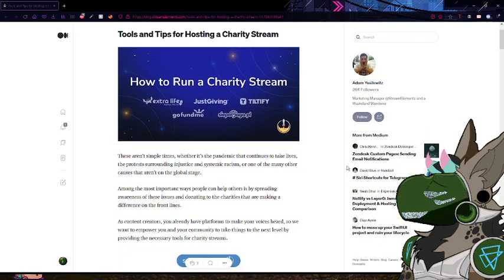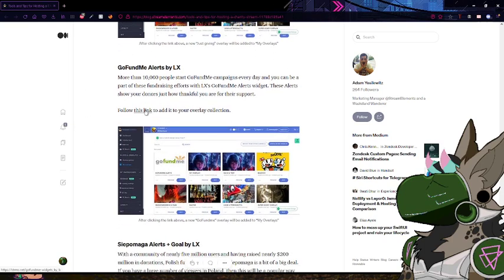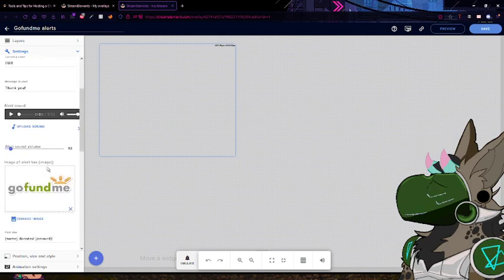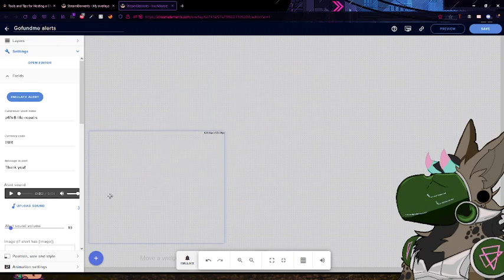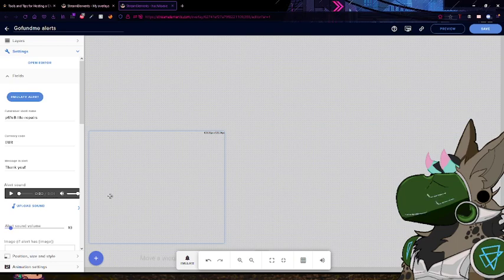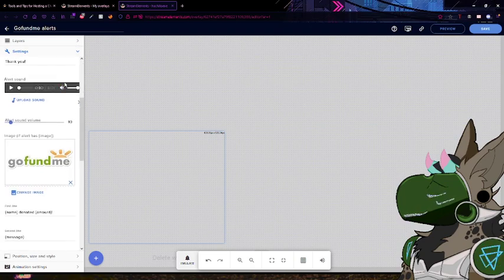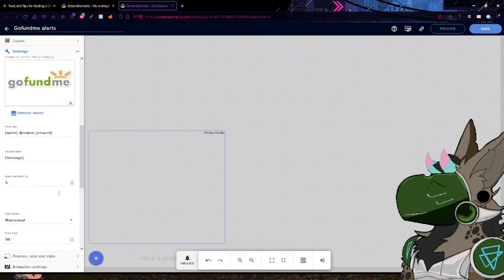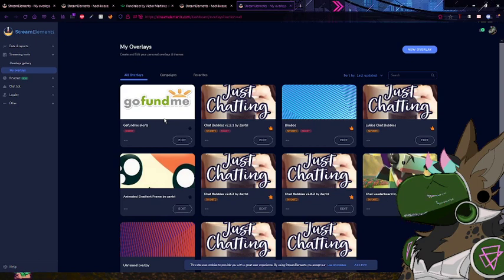How To Fundraise on GoFundMe Using Twitch (and Streamlabs!)